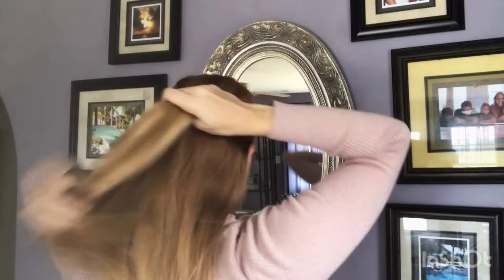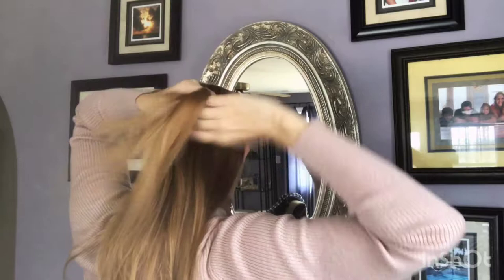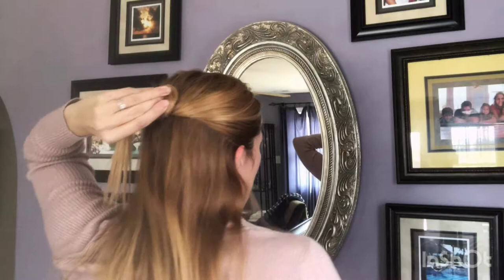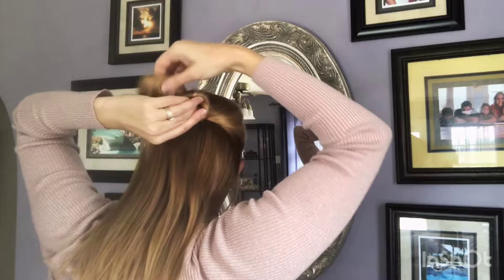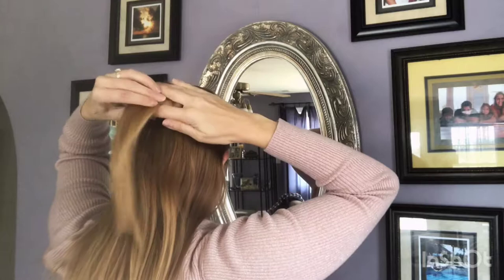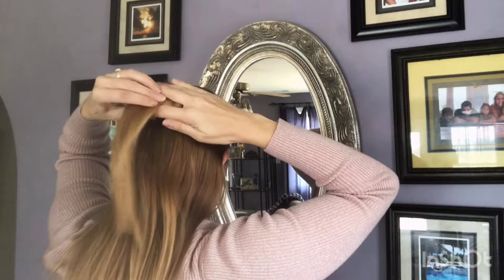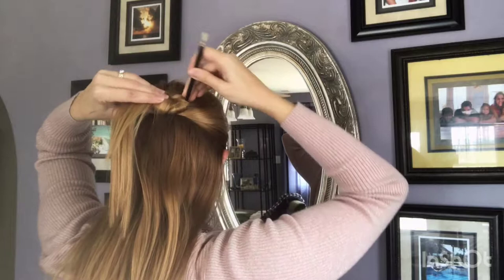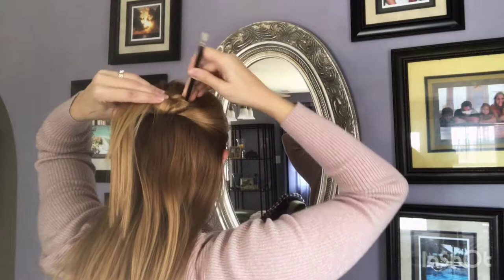How to make a Topknot or Half Bun with Tidal Hair Sticks